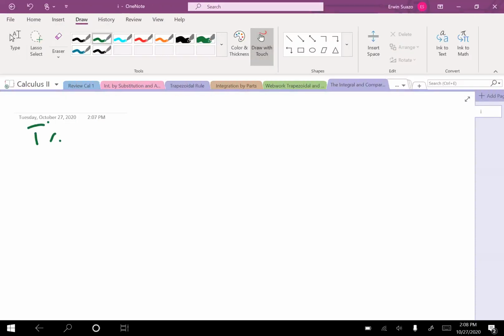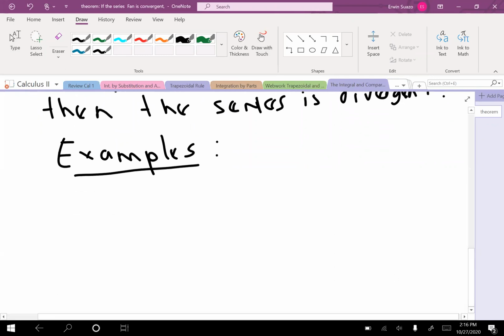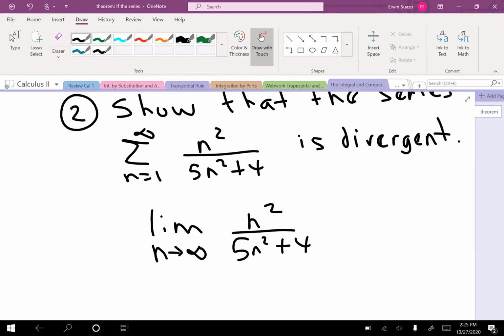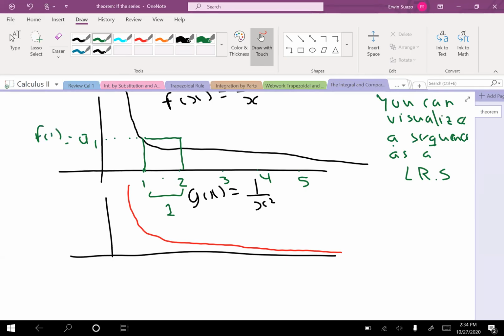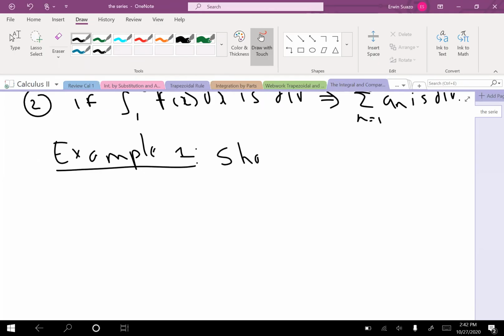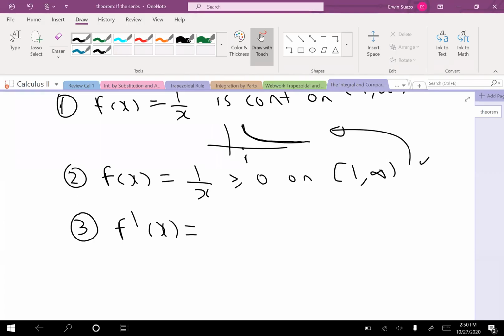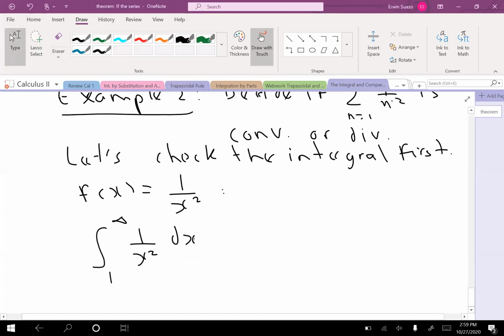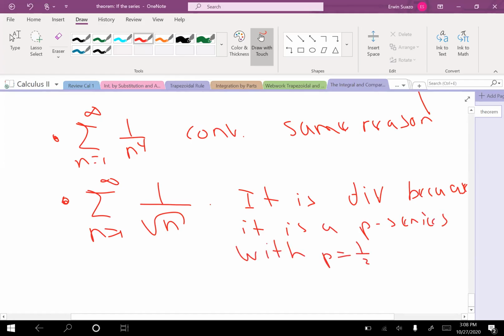Math Proofs: Lecture 21-Integral test (ProfeSuazo)